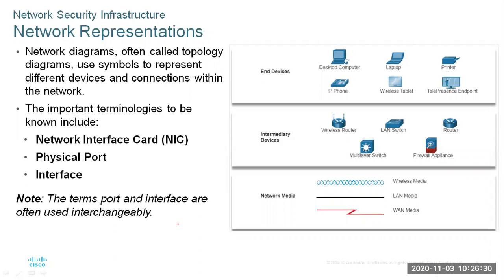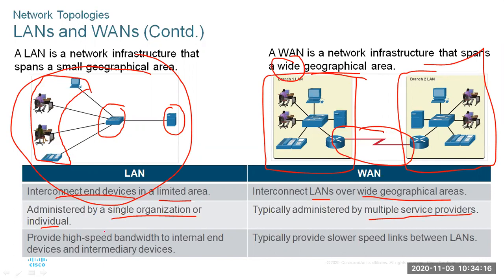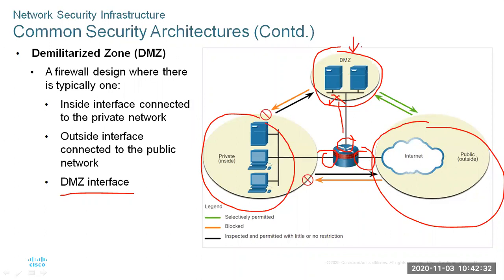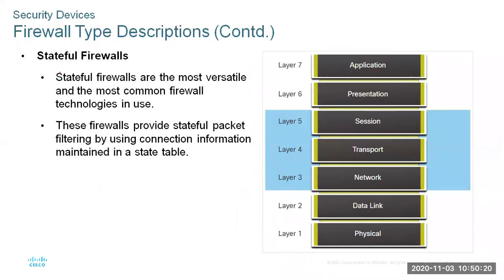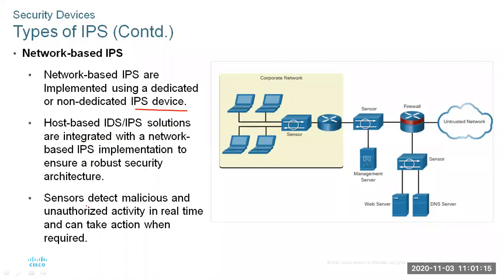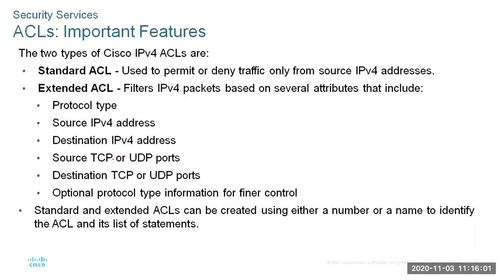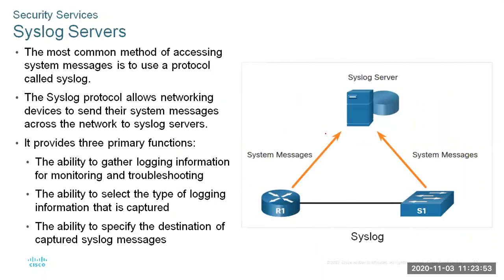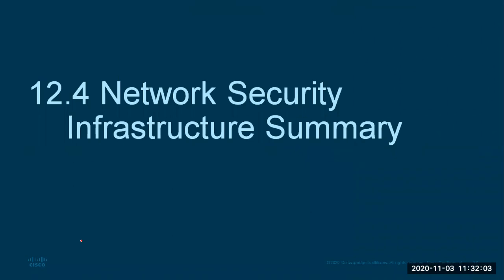Cybersecurity Operations Moudle 12 Network security infrastructure